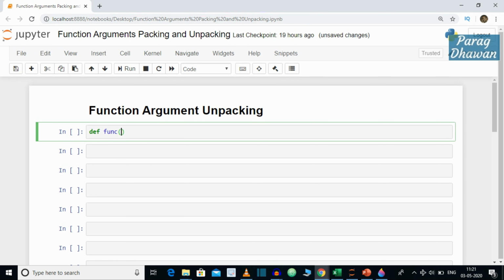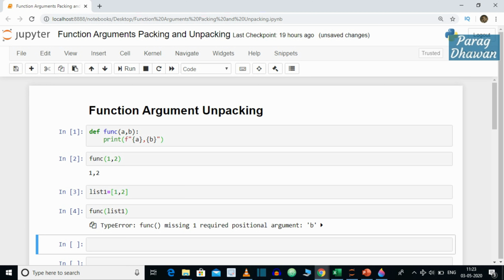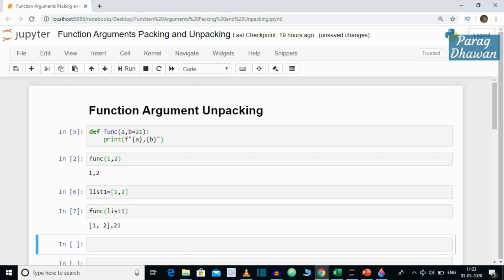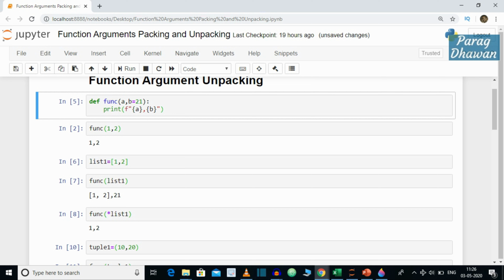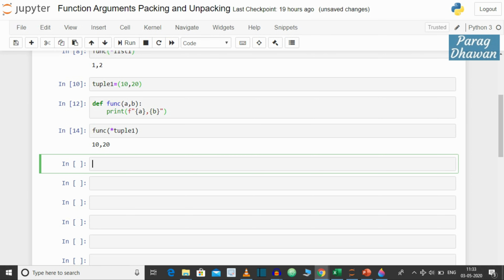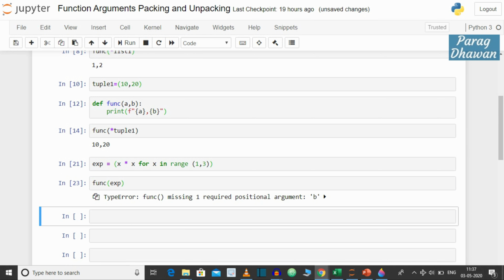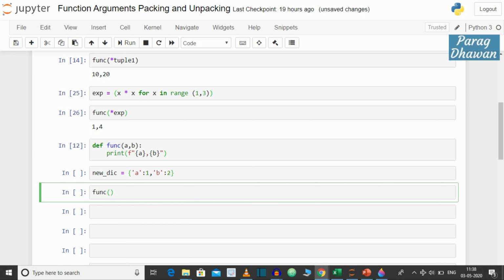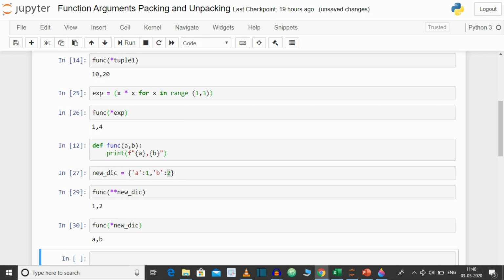Python - Function Argument Unpacking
in python function argument unpacking is done by * and ** operator while calling function.
Examples:
Function Argument Unpacking

def func(a,b):
    print(f"{a},{b}")

func(1,2)
list1=[1,2]
func(list1)
func(*list1)
tuple1=(10,20)
func(*tuple1)
exp = (x * x for x in range (1,3))
func(*exp)
def func(a,b):
    print(f"{a},{b}")
new_dic = {'a':1,'b':2}
func(**new_dic)
func(*new_dic)